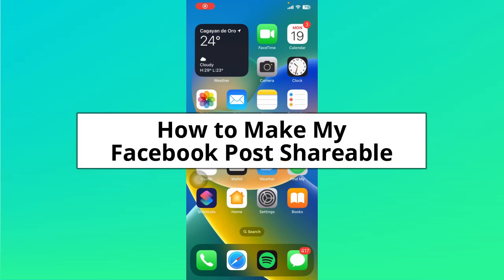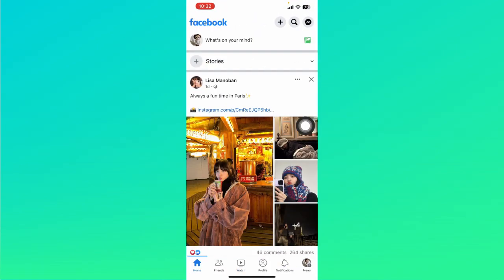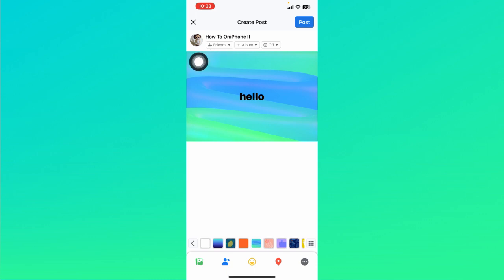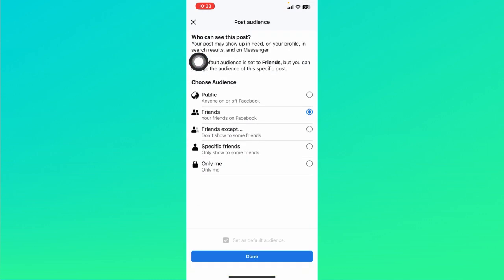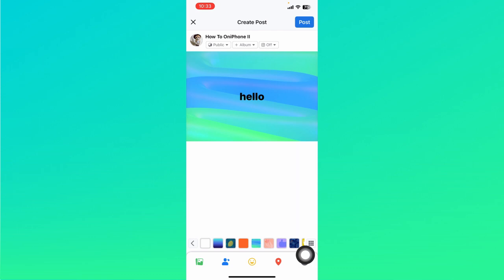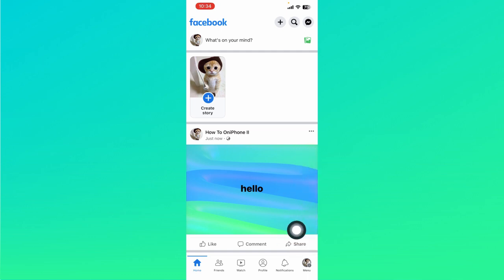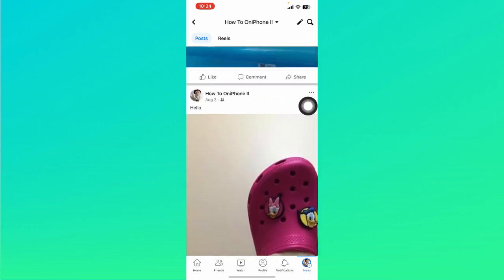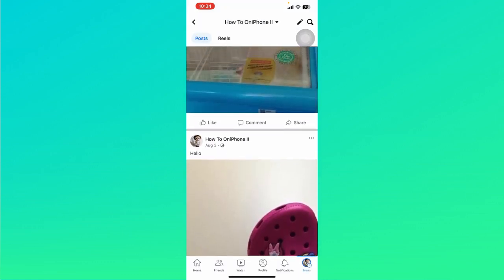How to Make My Facebook Post Shareable (2023)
How to Make My Facebook Post Shareable